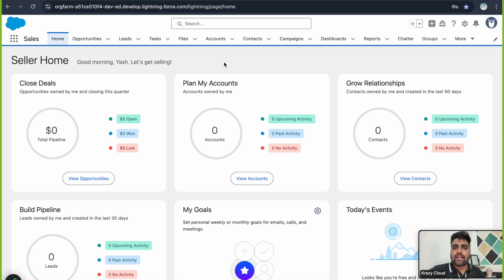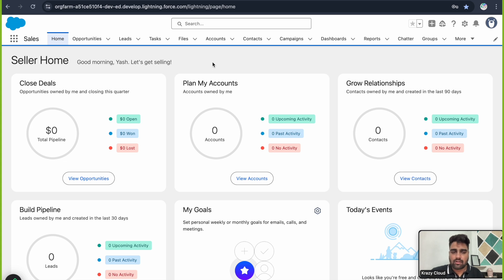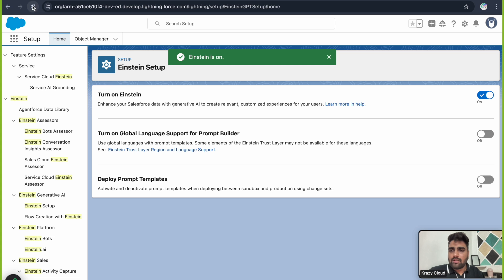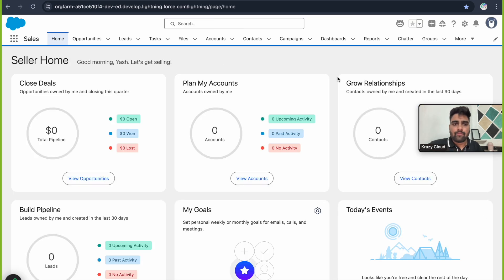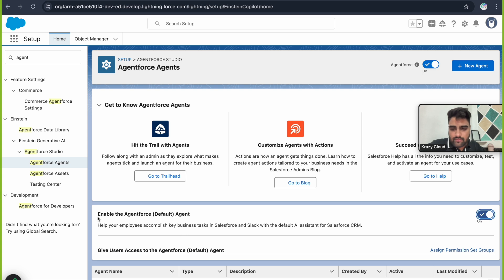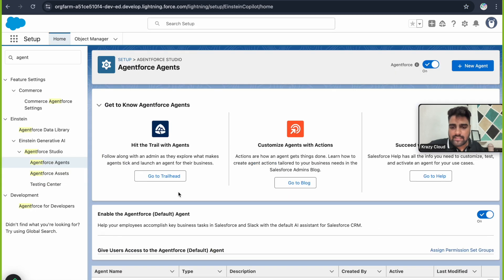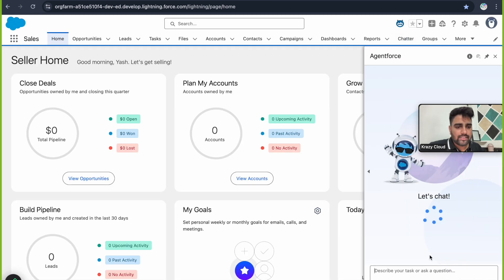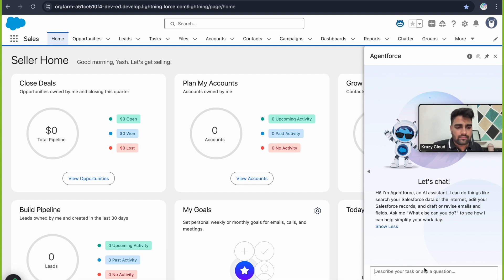2. How to Sign Up & Set Up Agentforce Developer Edition Org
In this video, we walk you through the essential first step to start building with Agentforce — getting your own Agentforce-enabled Salesforce Developer Org. You'll also learn how to configure the org for your first Agentforce project.

🔹 What You’ll Learn in This Video:
How to get an Agentforce-enabled Salesforce Developer Org
Step-by-step guide to setting up your Agentforce org
Key setup steps: Enabling features, permissions, and setup tasks
Common mistakes to avoid during setup
Tips for preparing your org for AI agent development

Timestamp:
00:41 How to get an Agentforce Enabled Developer Edition Org
01:13 How to setup Agentforce in Developer Org
01:28 How to Enable Einstein
02:09 How to Enable Agentforce

What is Agentforce
How Agentforce Works?
Agentforce SalesforceTutorials
Atlas Reasoning Engine
How to create AI Agents
How Agentforce Thinks
How to create Custom Agents
Topics, Instructions and Actions